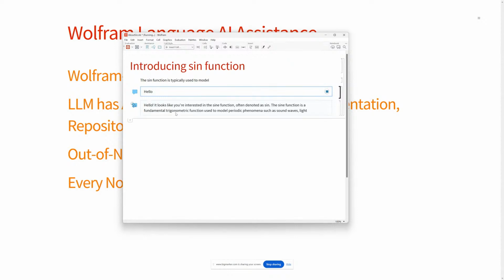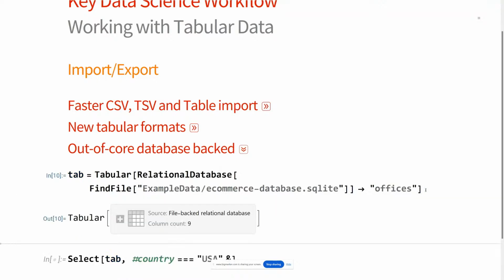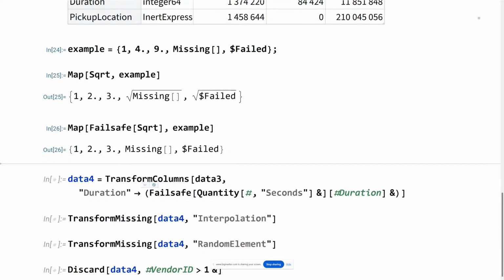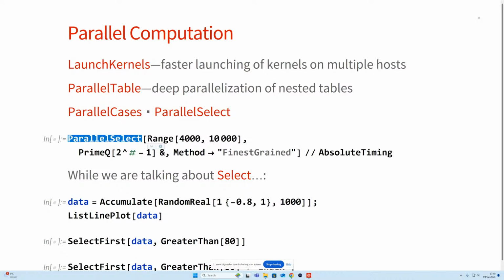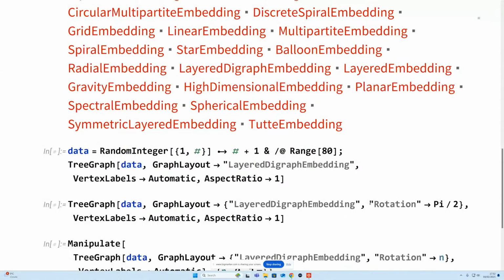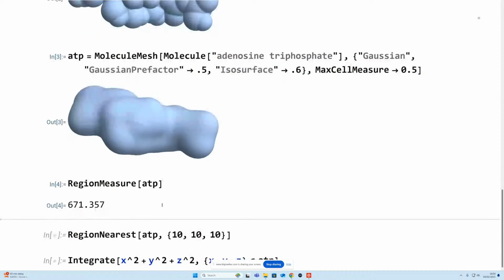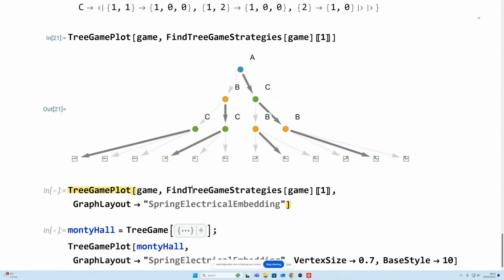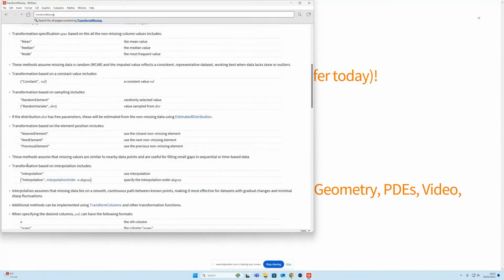Overview of What's New and Improved in Version 14.2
Jon McLoone delivers a comprehensive look at Version 14.2 of Wolfram Language and Mathematica plus demonstrates examples for using the newly released Wolfram Notebook Assistant as an efficient AI helper for doing powerful computational work with Wolfram Language.